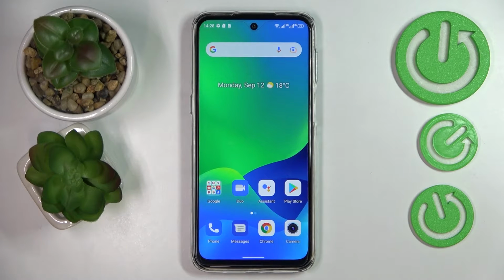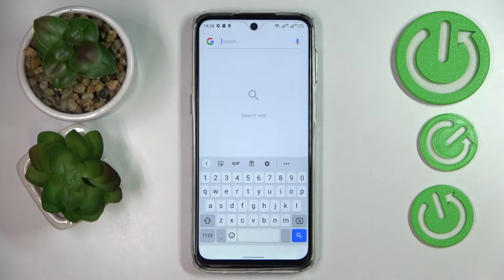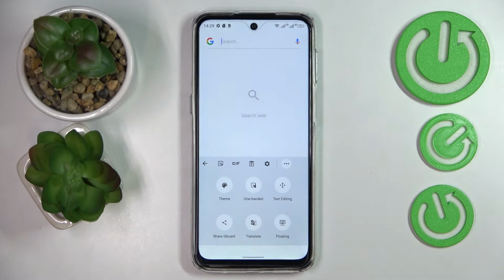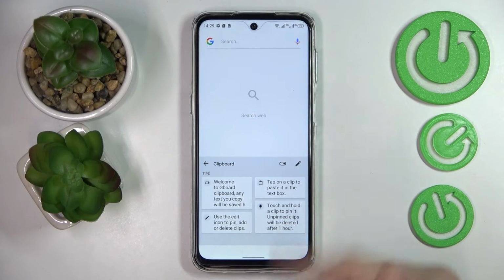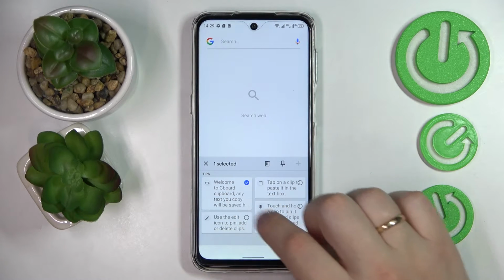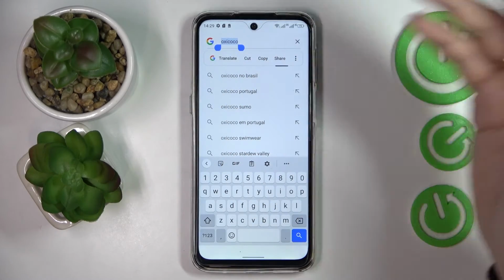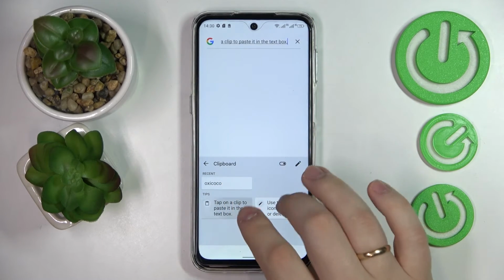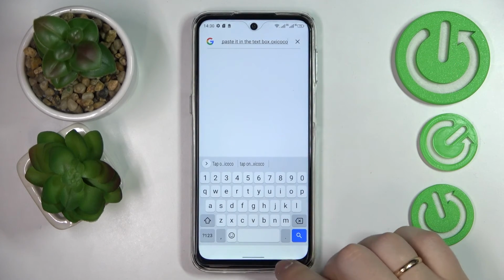How to Activate Keyboard Clipboard on ULEFONE Note 13P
It is always useful to have a clipboard with much-needed information at your fingertips. That is why in this video we want to show you how to turn on and manage the clipboard of your ULEFONE Note 13P keyboard. The tutorial shows how to add something to your clipboard as well as how to remove elements from it. Enjoy!

How to enable keyboard clipboard on ULEFONE Note 13P? How to add an element to a clipboard ULEFONE Note 13P? How to delete an element from the clipboard ULEFONE Note 13P?